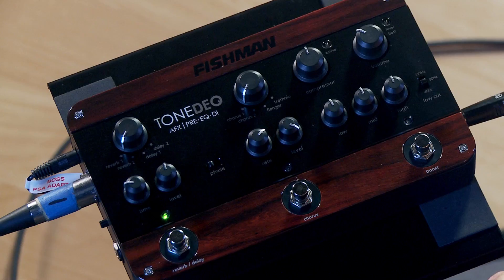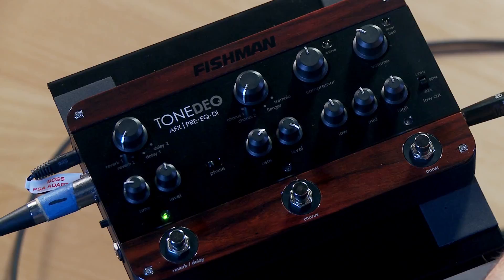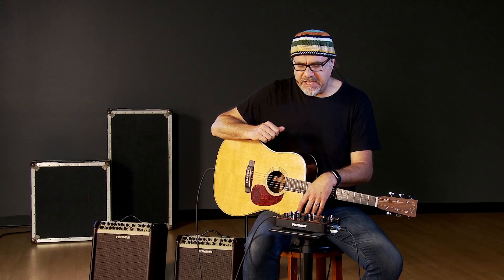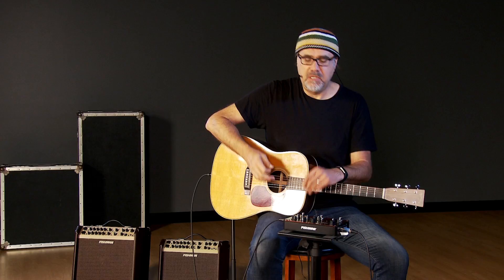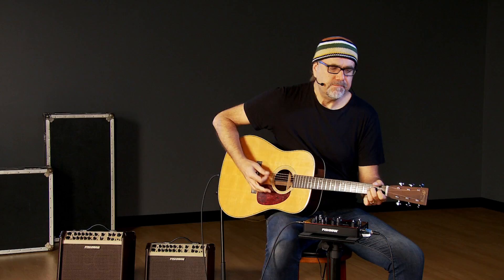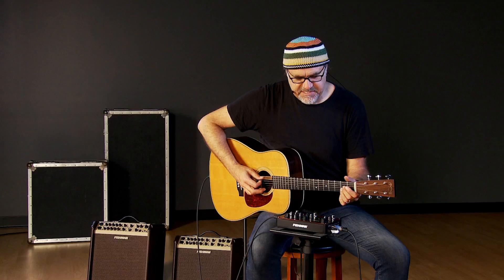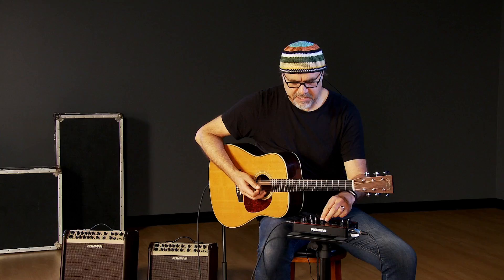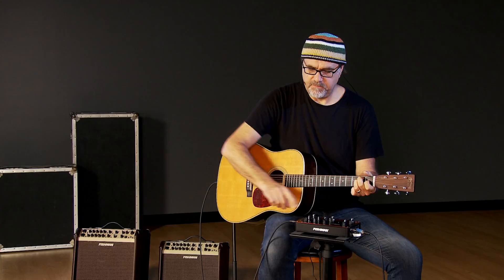Fishman Tone DEQ with Greg Koch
Greg Koch demonstrates the Tone DEQ Preamp EQ from Fishman at Kraft Music.

The Fishman ToneDEQ Preamp EQ has everything the acoustic musician needs in one box: a high-quality preamp, dual effects section, tone controls, a compressor, level booster, and a balanced D.I. An analog signal path is used for a richer tonal quality, with digital effects mixed in parallel so they don't affect the purity of the acoustic instrument. Flexible outputs include a 1/4" amplifier output and XLR D.I. output for the lowest noise possible. A 4-band equalizer design provides superior tone control for any acoustic instrument.

Get more for your money with an exclusive Fishman ToneDEQ bundle from Kraft Music. These package deals include the accessories you'll need to get the most out of your new acoustic preamp EQ pedal, all for one low price. If you have any questions, please give us a call. Our knowledgeable Sales Advisors will be happy to assist in choosing the bundle that's right for you!